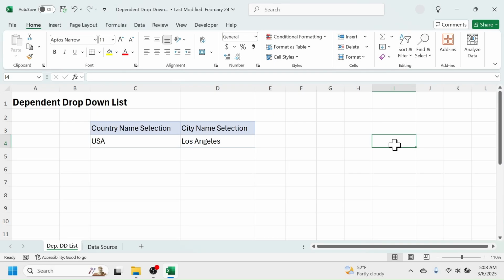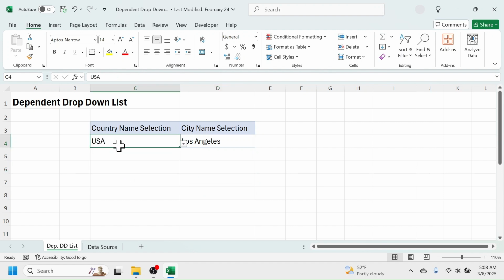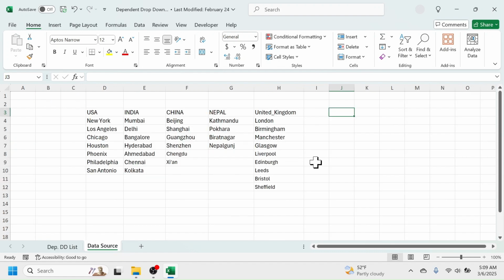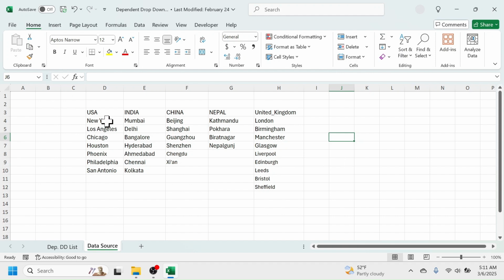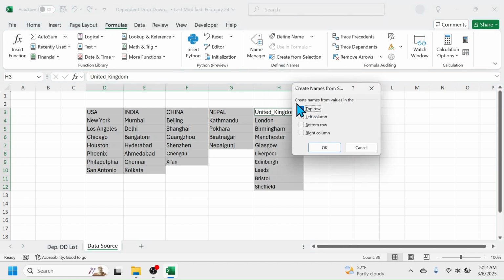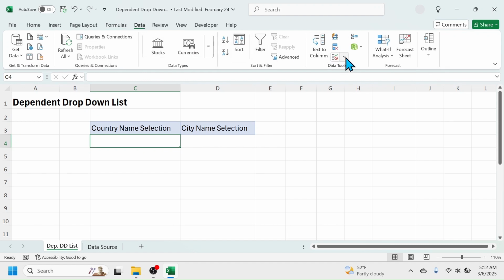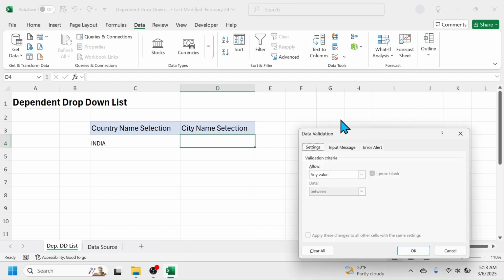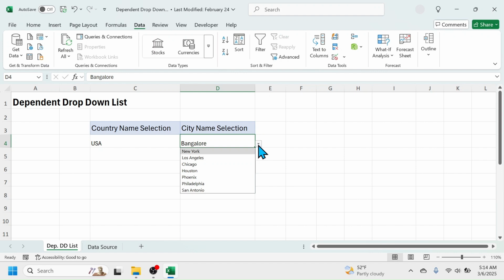How to Make Dependent Drop Down List in Excel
In this video you will learn how to make dependent drop down list in Excel. Dependent Drop Down list means value in one drop down depends upon value in another cell or drop down selection. For example, cities name list depends upon country name list.